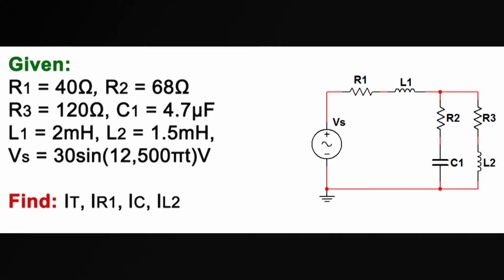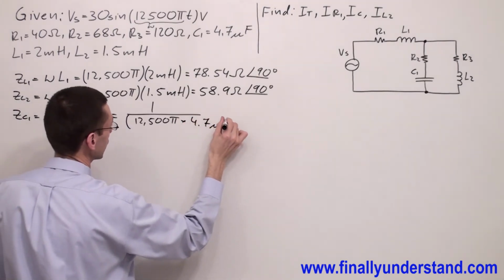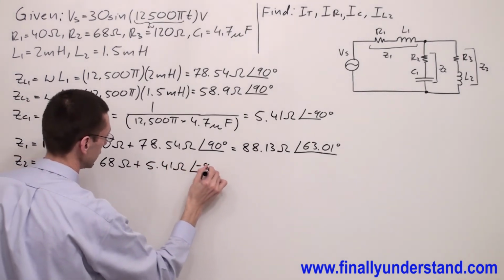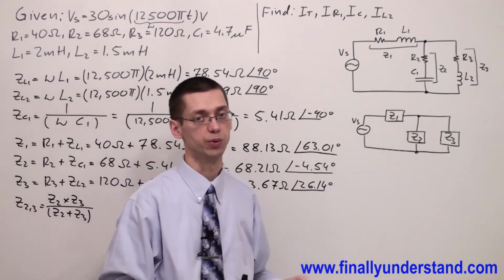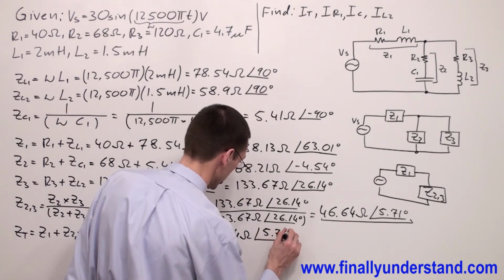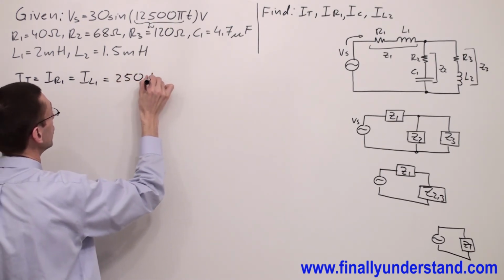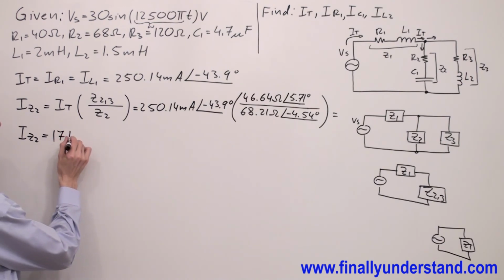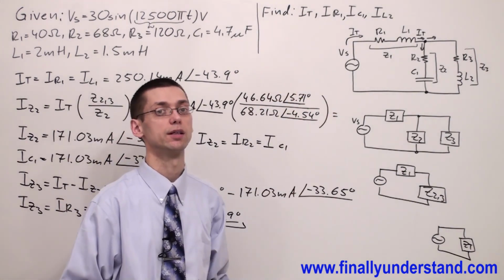RLC Mixed Circuits Made Simple | AC Analysis Step-by-Step 06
You get an RLC combination circuit—and in AC, things get interesting!
In this video, we’ll walk through the complete AC analysis of mixed RLC circuits, covering:
⚡ How to calculate total impedance
🎯 Drawing and interpreting phasor diagrams
📈 Understanding resonance and frequency response
🧠 Combining series and parallel components using complex numbers

Whether you're prepping for an exam or just love circuit theory, this is for you.

✅ Ideal for:
STEM & DIY Tech Enthusiasts